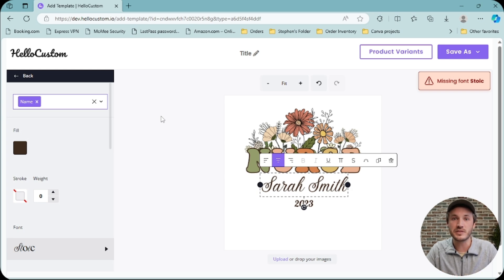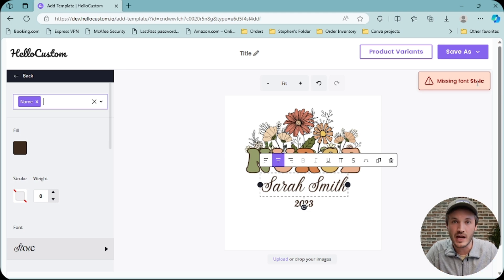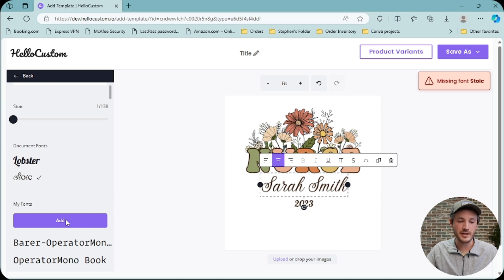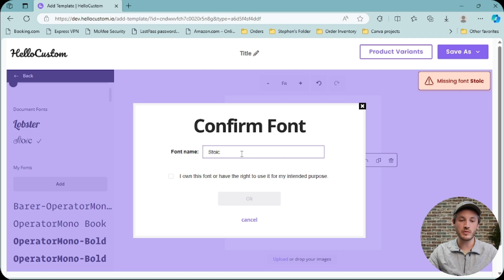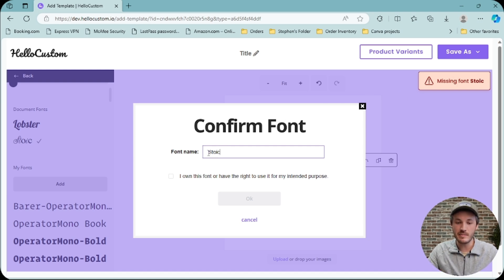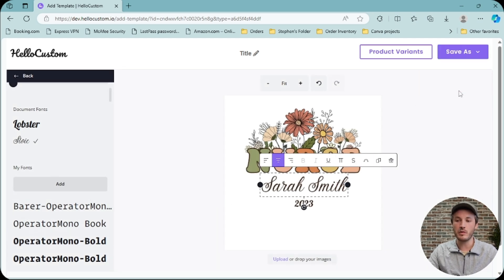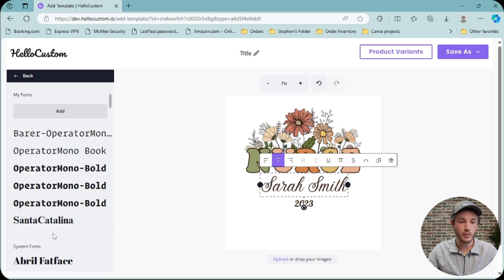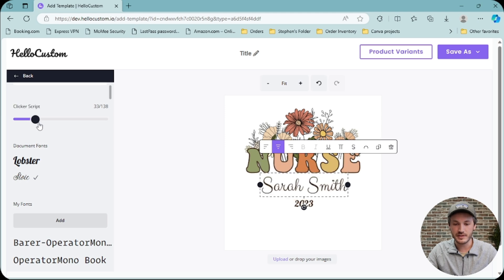How To Upload A Custom Font In HelloCustom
In this video, I go over how to upload a custom font to your HelloCustom account.